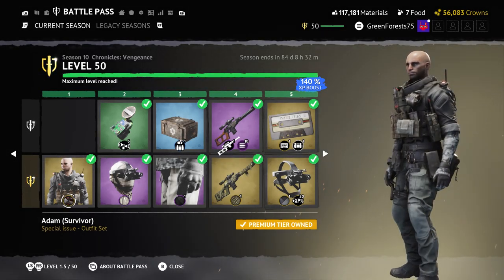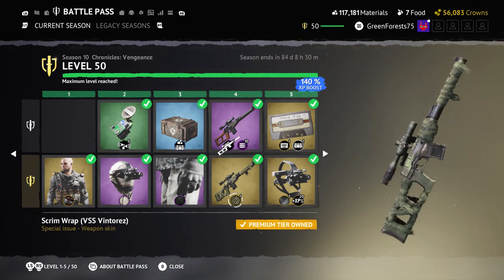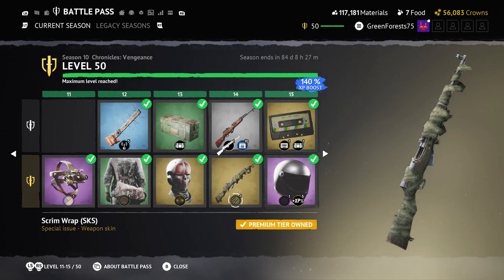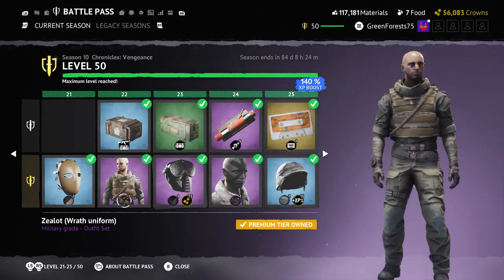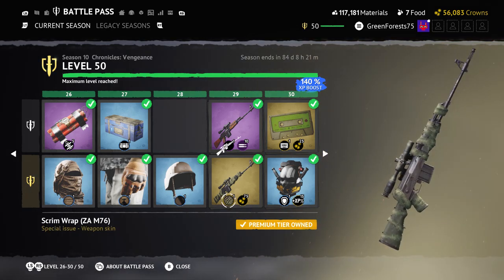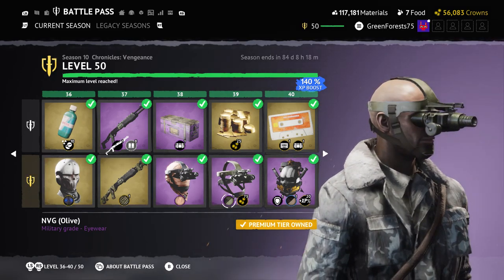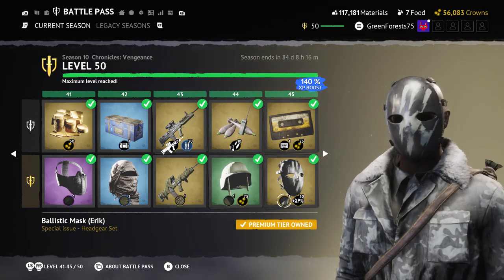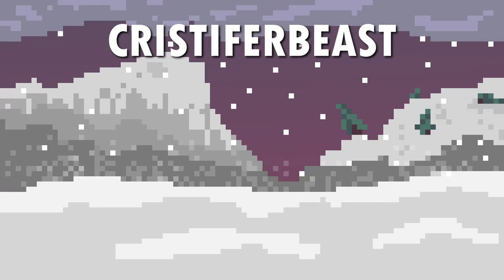Vigor, Season 10 Battlepass overview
Hey guys this is a video of me and Bobos review of the new battlepass that is here with Season 10